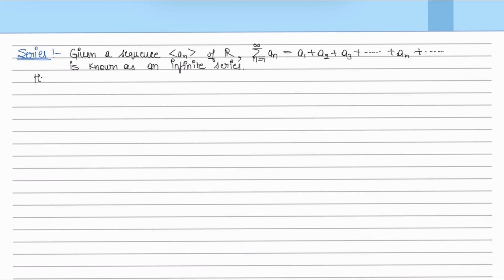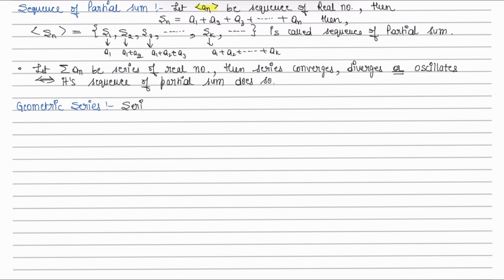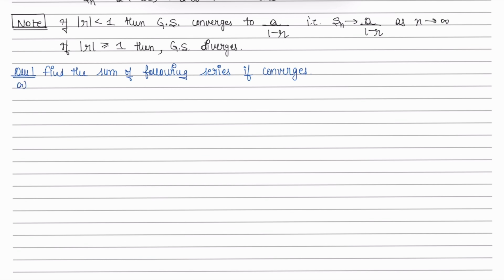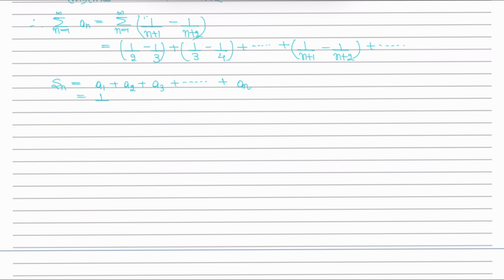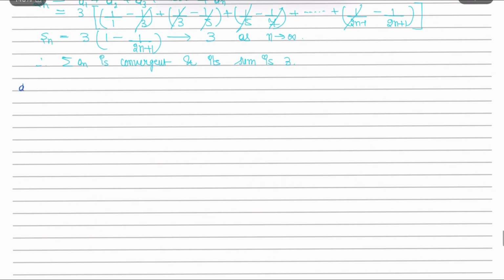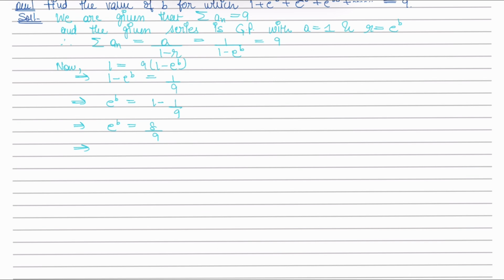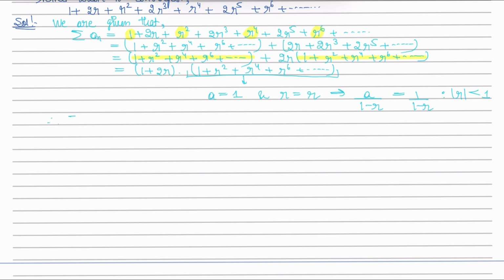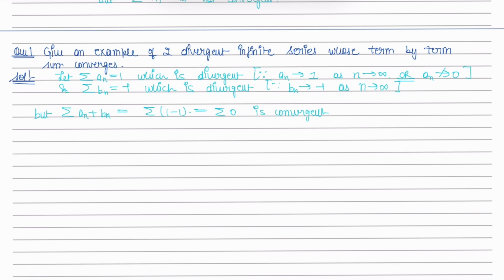Geometric Series Practice Questions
Geometric Series and it’s practice questions.